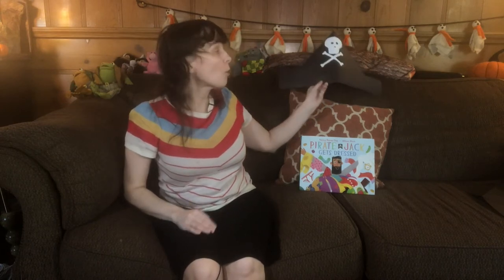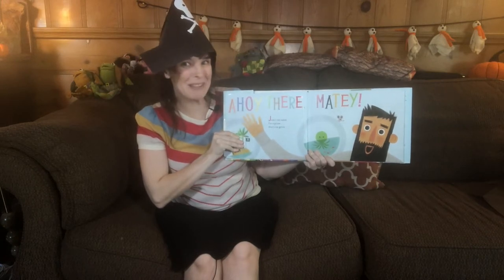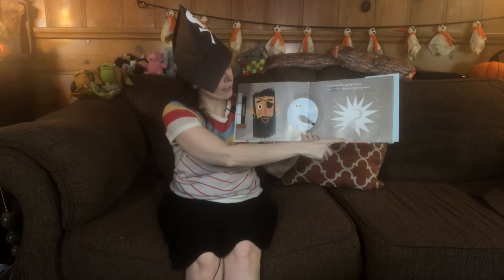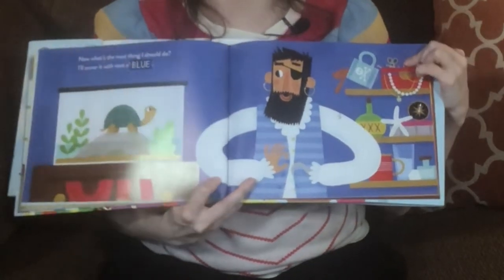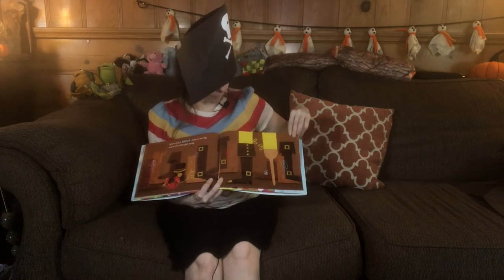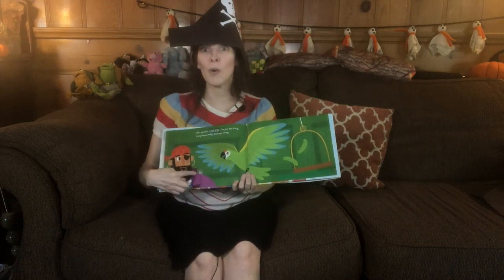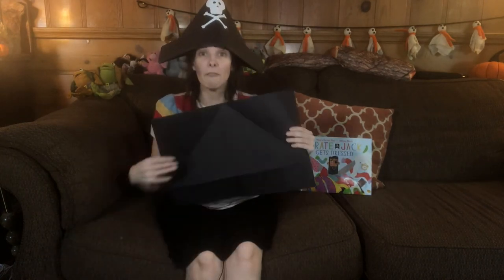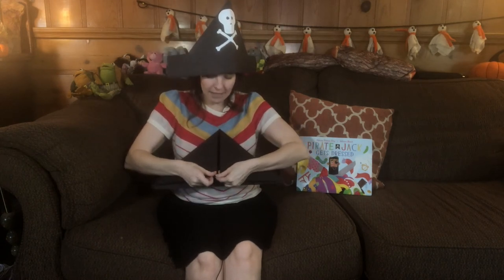Reading With Ms. Meghan - "Pirate Jack Gets Dressed" by Nancy Raines Day (+ Pirate Hat Craft!)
To find the books in this video check out our catalog
-- Check out "Pirate Jack Gets Dressed" by Nancy Raines Day for free with your Glendale library card:

Enjoy more pirate activities with Jack and his friends by using the event kit

Reading With Ms. Meghan, Children's Librarian at Glendale Central Library
Glendale Library Arts & Culture, Glendale CA.
November is Picture Book Month!
Picture books are fun at any age. Log your minutes as you read, listen and explore picture books this month. Earn badges as you enjoy a wide variety of activities all in celebration of Picture Book Month.

Get creative with Creativebug! Experience the joy of making with thousands of award-winning video classes taught by top designers and artists.

Be The Change Series
Inclusion, Diversity, Equity, Antiracism
To learn more about Glendale Library, Arts & Culture and to visit our virtual library, go